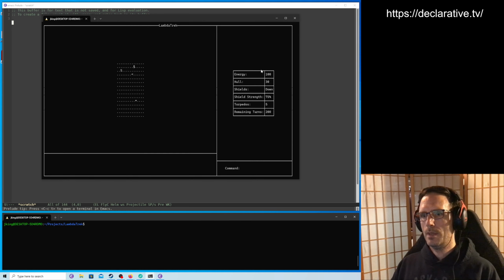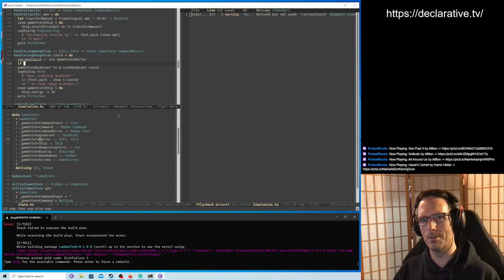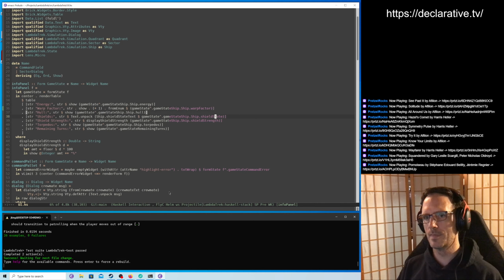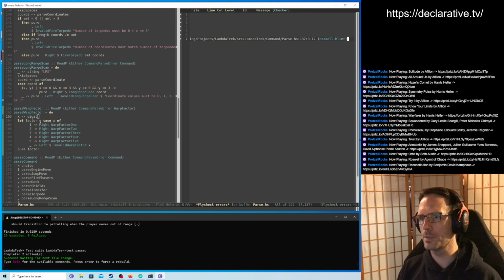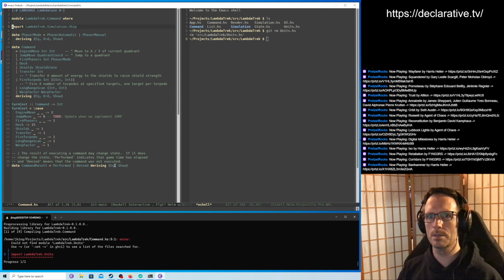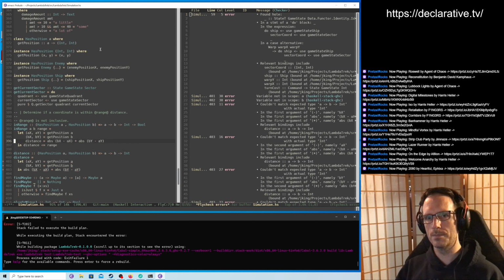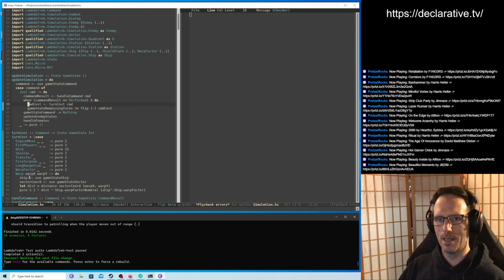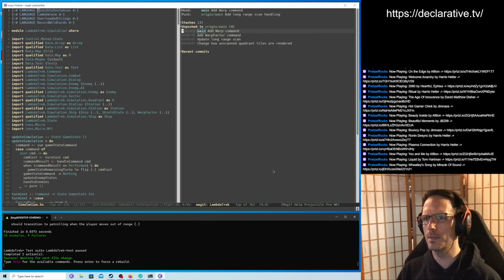Let's Make LambdaTrek in Haskell! Day 22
We updated the long range scan command to be limited in range and take up some energy/turns to use.

We added the warp factor and warp commands. You can set the warp factor to travel faster to other sectors by using more energy or you can use less energy but take more turns!